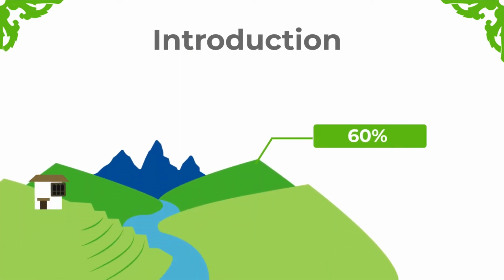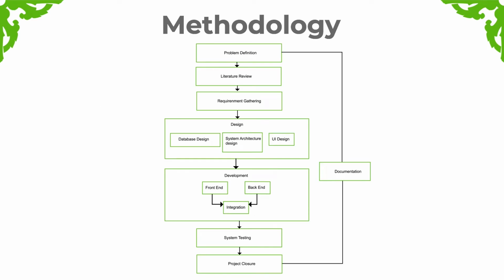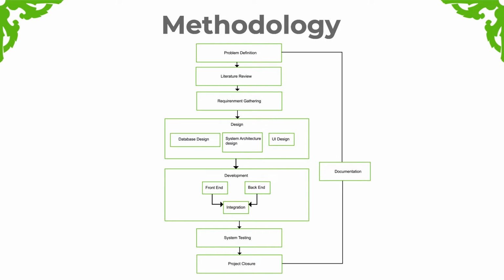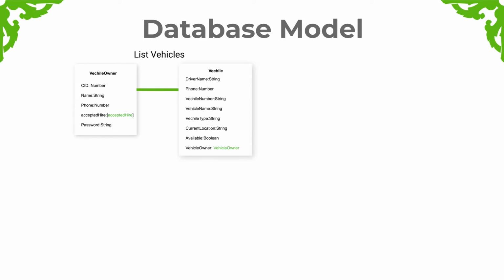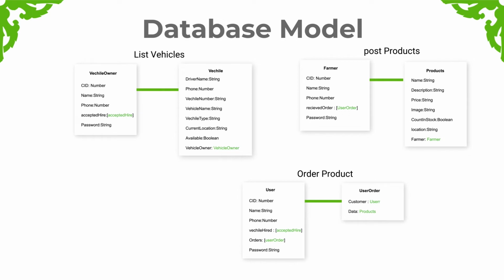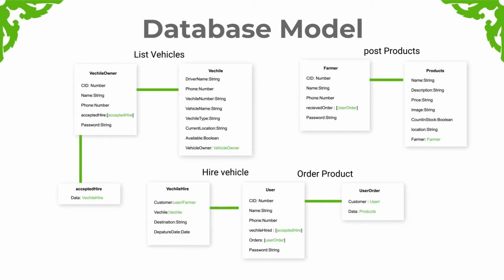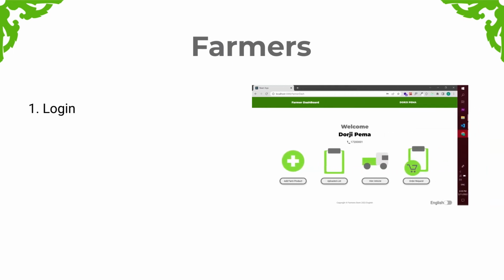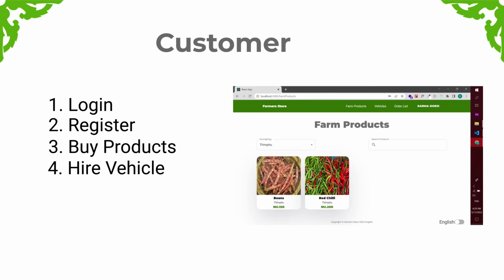Farmers Store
Bhutanese store of the farmers.